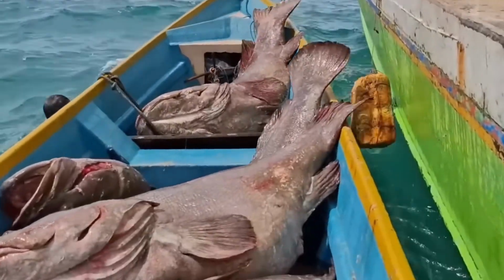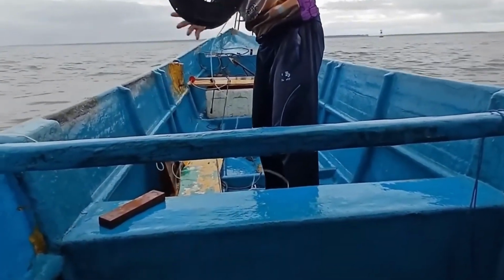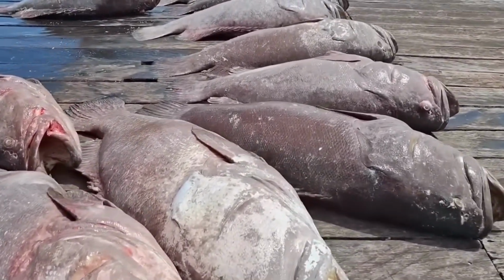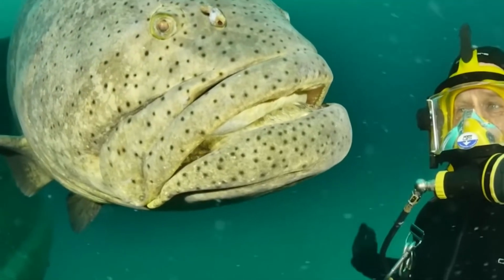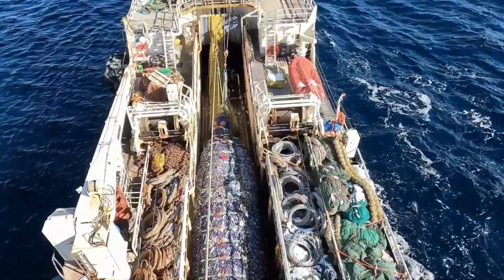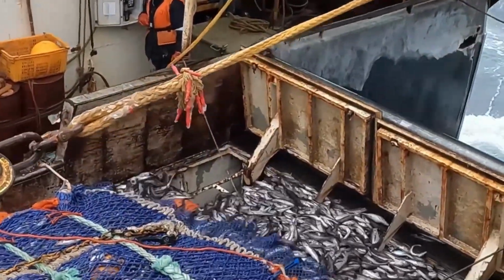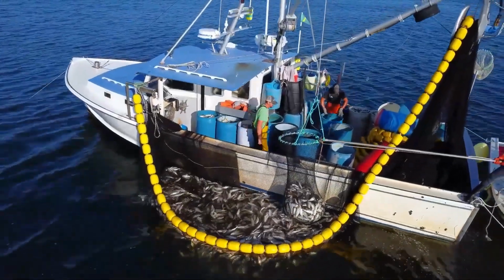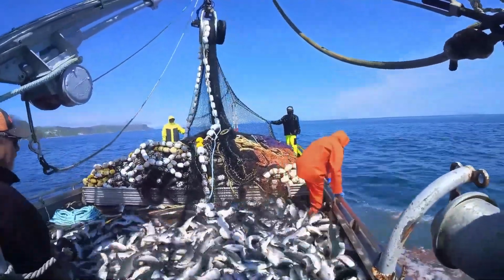Long ropes and giant fish – giant grouper and 100 tons of fish loaded onto the giant ship with nets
A fishing operation unlike anything you've ever seen! Massive longlines stretch across the deep sea as Japanese and Indonesian fishermen reel in a monstrous 1-ton giant grouper, followed by an unbelievable net haul of 100 tons of fish. With waves crashing and cranes lifting fish the size of cars, this is the brutal, fascinating reality of deep-sea fishing.
🐟 Giant ropes. Giant fish. Giant ships.
🎣 Watch how modern fishermen load the ocean’s bounty onto mega vessels in one of the world’s most intense industries.